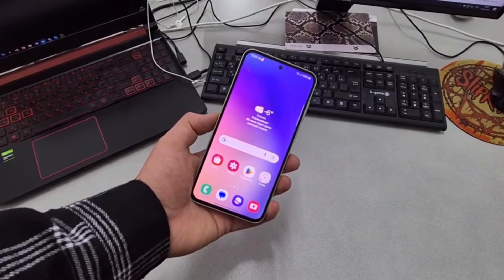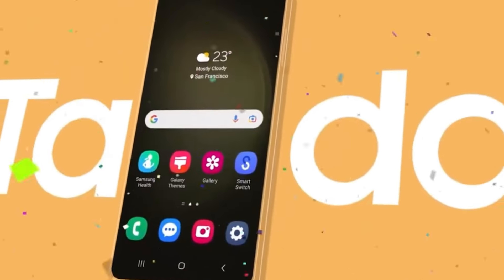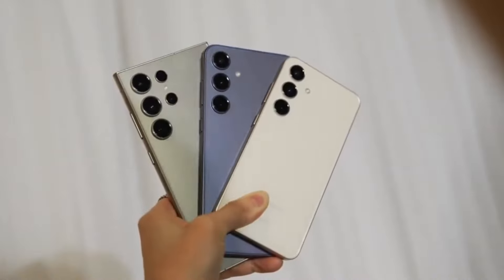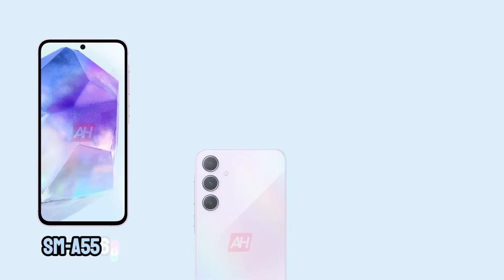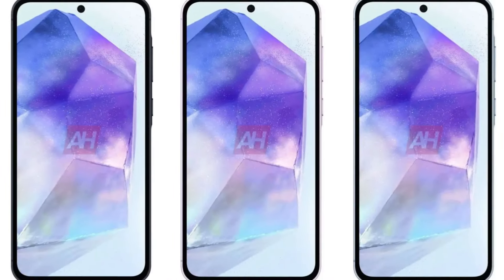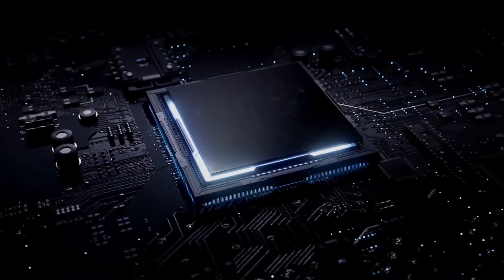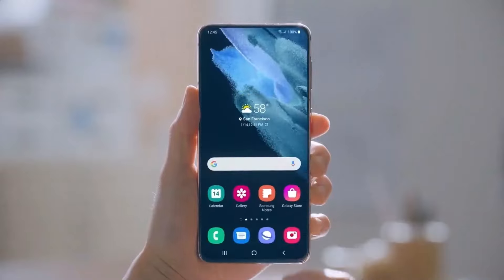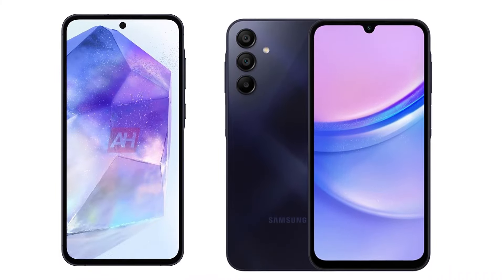Samsung Galaxy A55 5G - FINALLY OFFICIAL!!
Introducing the new Samsung Galaxy A55 5G and Galaxy A35 5G! Packed with impressive features, these mid-range marvels are here to elevate your smartphone experience. Dive into the official launch event to discover their specs, pricing, and more!

PEACE!!